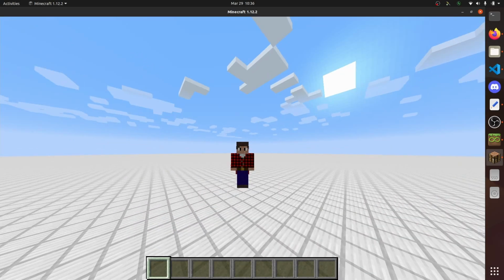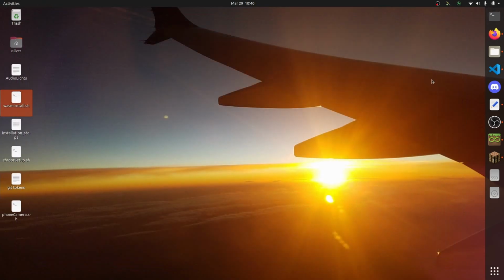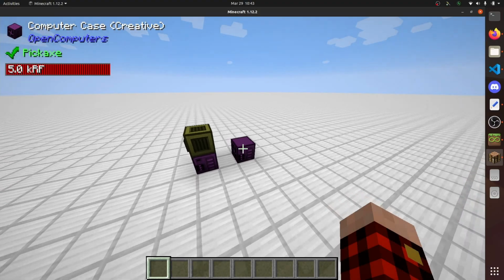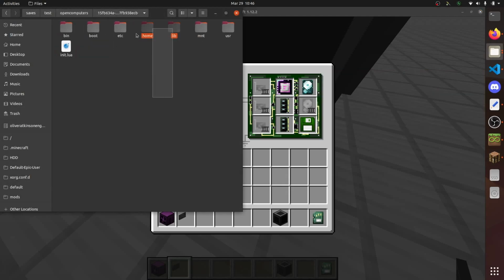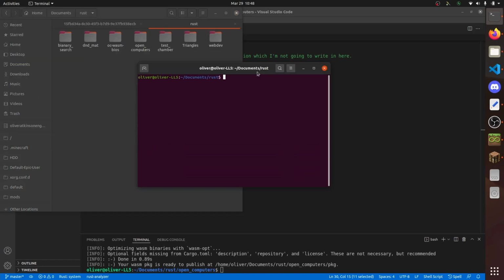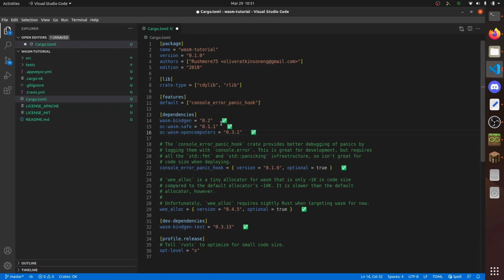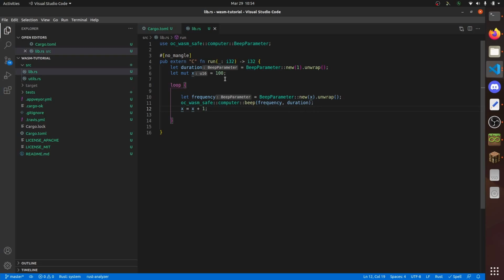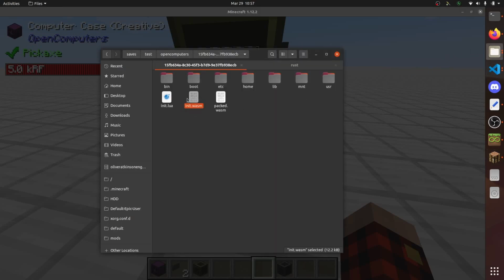Minecraft Gets Rusty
Install Rust: (Follow this link and it will show you the command)

Rust Dependancies:
wasm-bindgen = "0.2"
oc-wasm-safe = "0.1.1"
oc-wasm-opencomputers = "0.3.1"